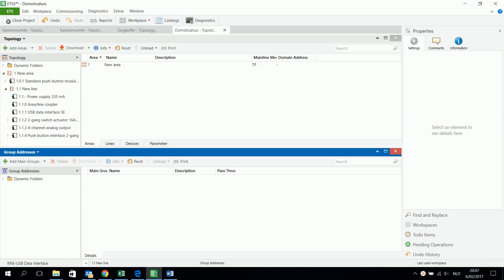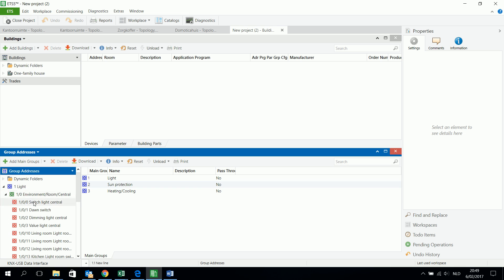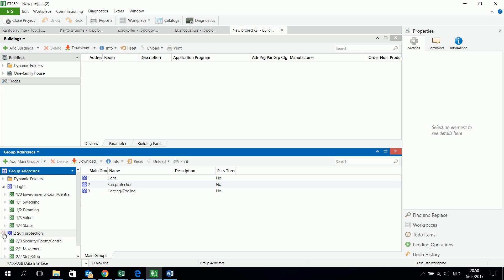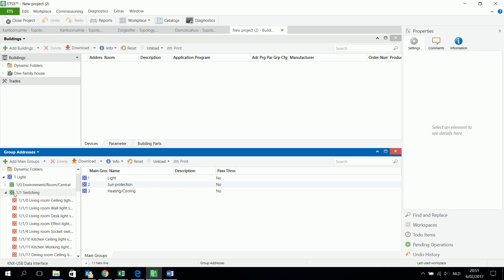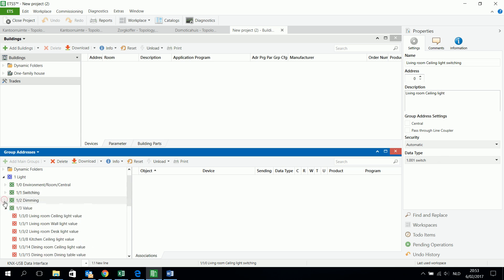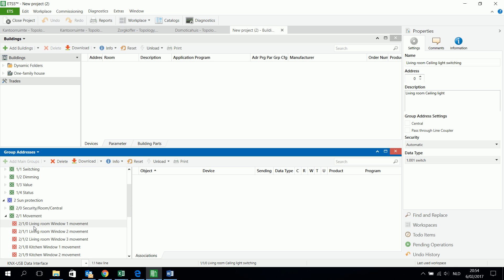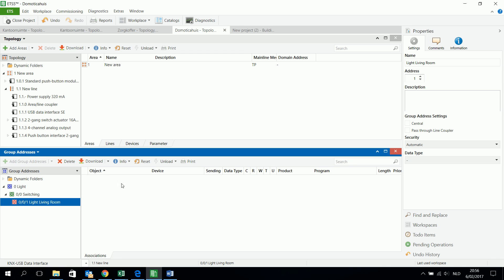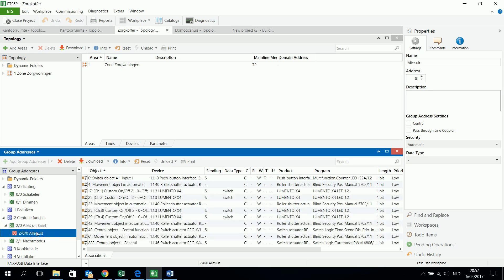KNX ETS5 Create Group Addresses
In this movie I explain how you can make a group addresses structure in ETS5. There are a lot of other ways to do, but this is one. I choose the 3-level and explain you also the use of the assistent in ETS5.